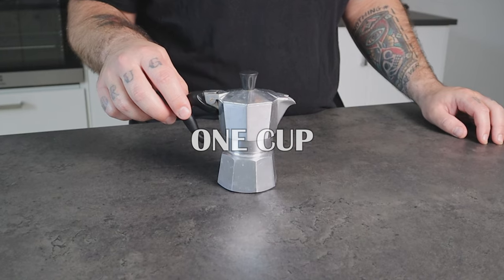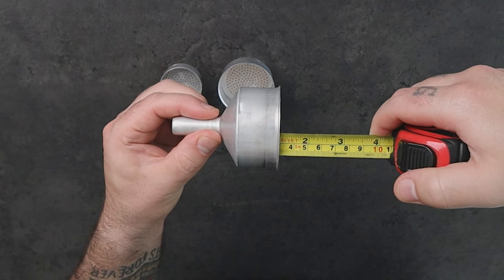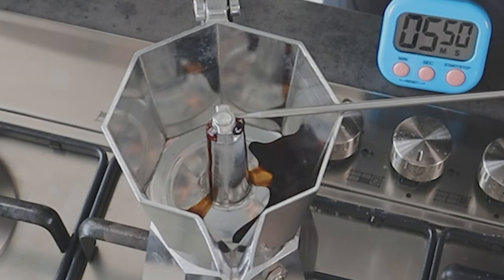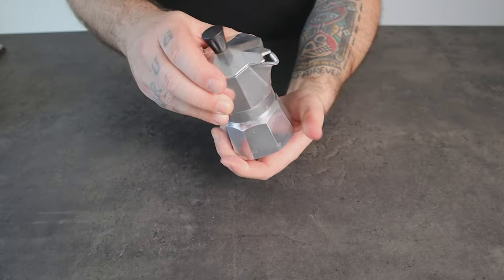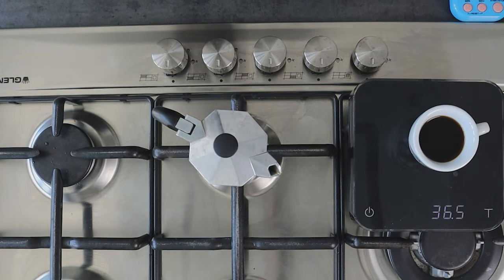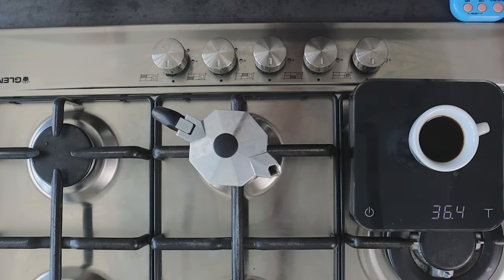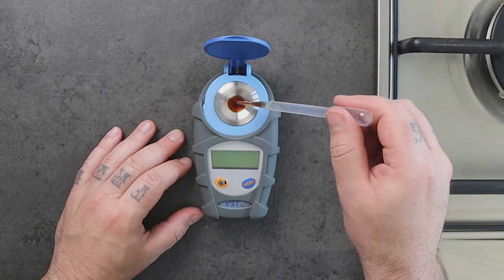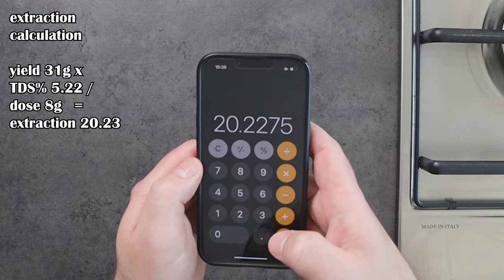The BEST Way to Make Stronger Coffee with 1 Cup MOKA POT Revealed!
🔥 MOKA POT 🔥
2 Cups Moka - E&B Lab Filter (Amazon)
3 Cups Moka - E&B Lab Filter (Amazon)

Brewing coffee with 1 cup Moka Pot sometimes can be underwhelming because it's hard to achieve a high extraction and good intensity. With this method you now you can achieve a more balanced coffee at home and rediscovered the pleasure of brewing with a 1 cup Moka Pot.
00:00 Intro
00:14 Capacity & Bed Depth
02:11 The 2 Tips
03:20 Moka Prep
04:08 Classic Method
05:17 Best Method
06:37 The Differences
07:54 TDS & Extraction
9:27 Taste Comparison
10:25 Conclusion and Tips